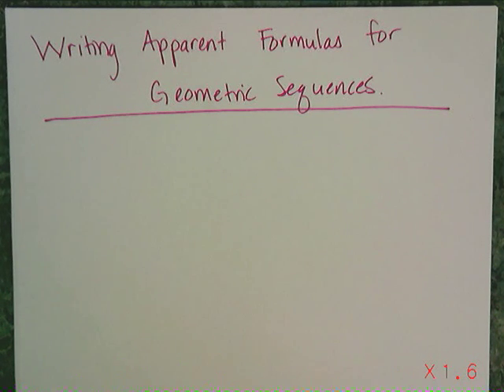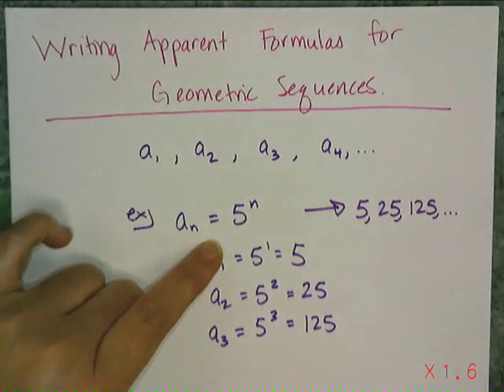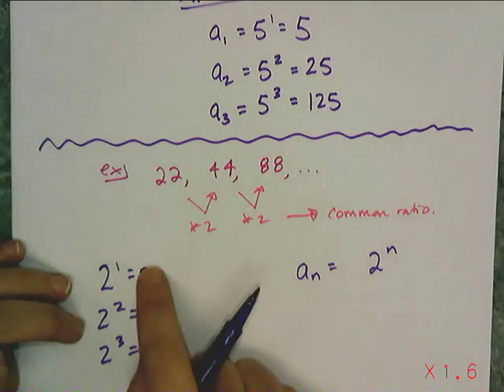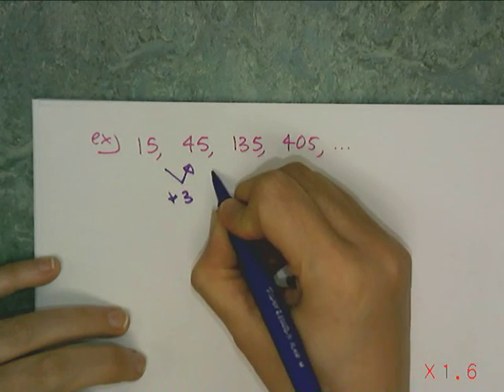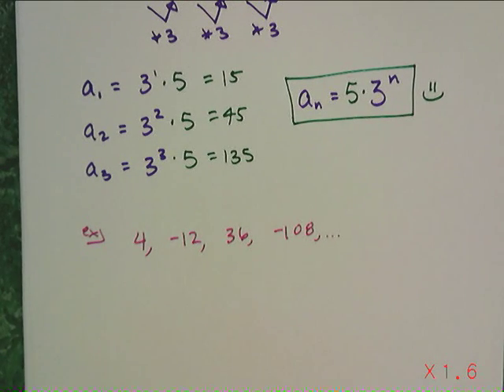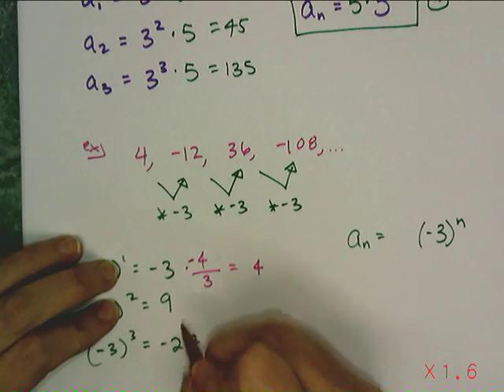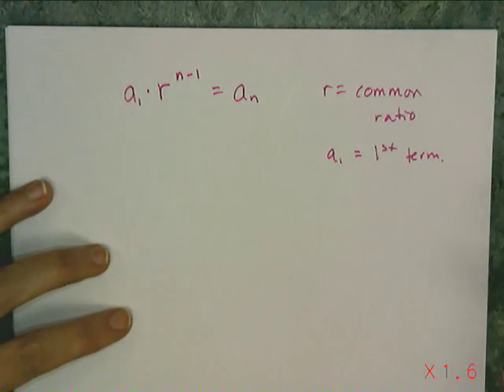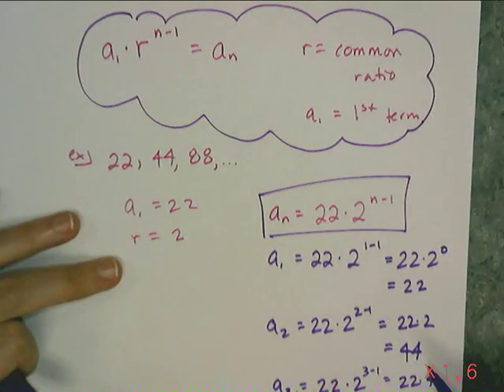Writing Apparent Formulas for Geometric Sequences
A lesson on how to write the apparent formula for a geometric sequence using the fact that the common ratio becomes the base of the exponent in the formula.